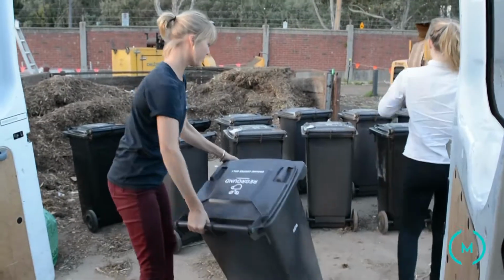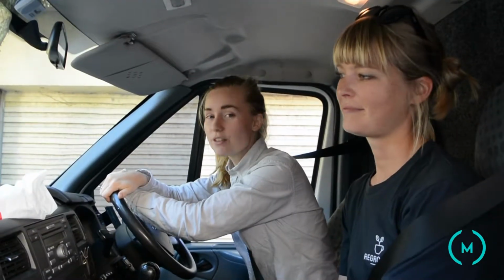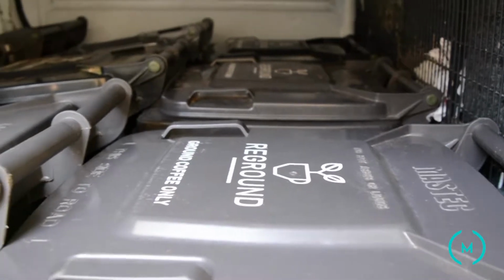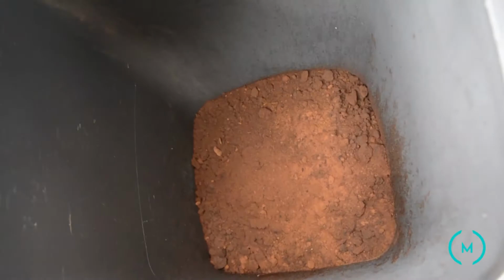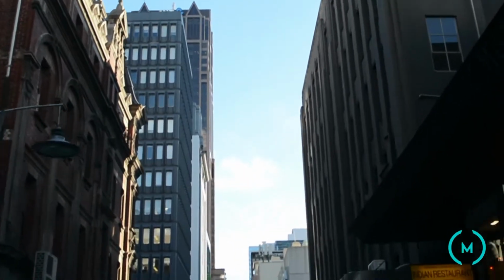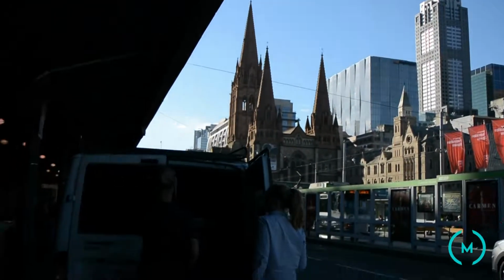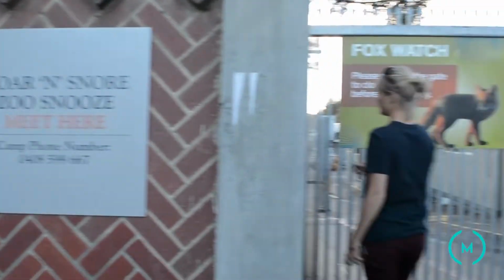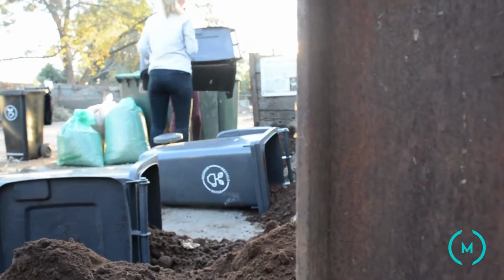Where does your coffee ground go in Melbourne?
Welcome to MOJO TV – a web series created entirely by Monash University’s journalism students.

Melbourne is a city dedicated to the love of coffee. But have you ever wondered where all the left over grounds from your coffee go?

Melbourne sends over 8500 tonnes of spent coffee grounds to landfill each year.

Mojo TV reporter Renee Arndt met a Melbourne company dedicating their business to building a waste management system for café’s coffee waste.

MOJO TV creates content for both video and online platforms. It is the official video component of mojo news, the Monash University student online magazine.